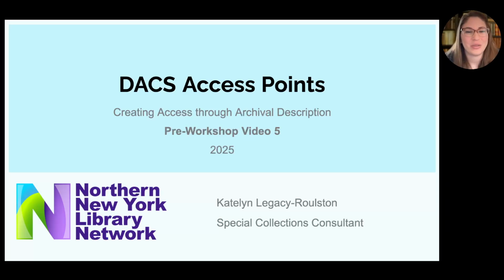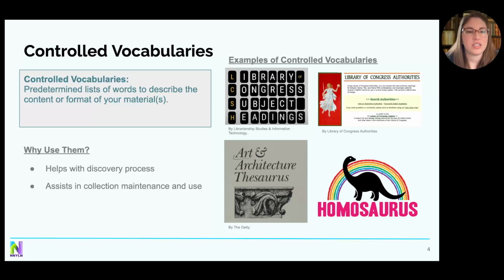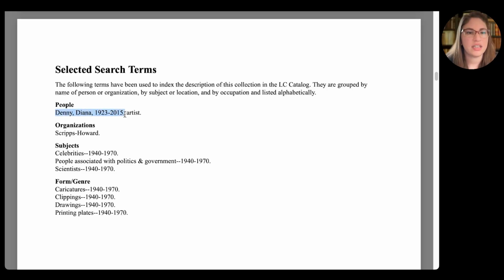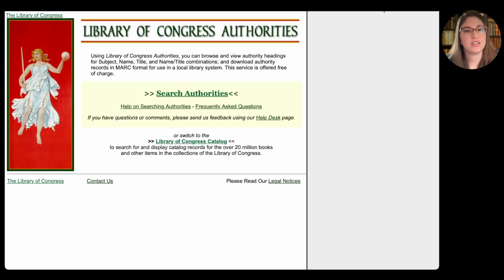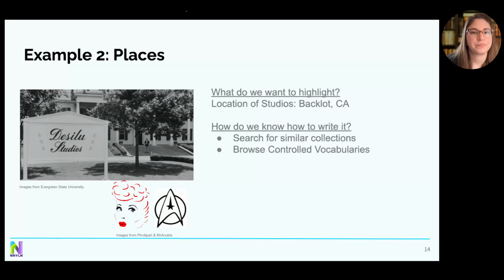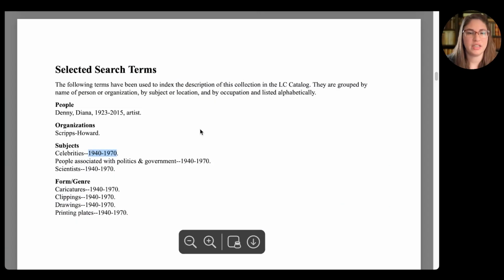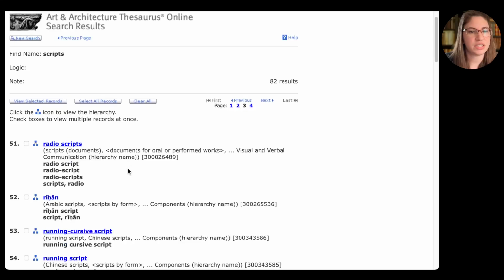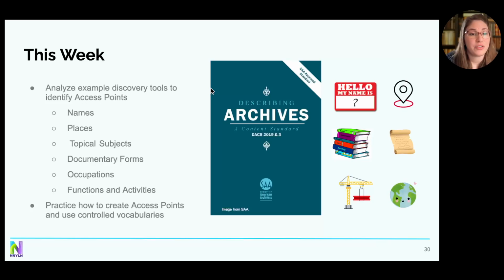DACS Access Points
Creating Access Through Archival Description (5/6)
2025 Spring
Northern New York Library Network

This session focuses on Access Points, an optimum-level element of archival description. These standardized, specific terms will permit faster and more precise searching of materials. Viewers will learn how to choose access points and use databases to format them consistently, providing the best results for searching and maintaining the description in the future.